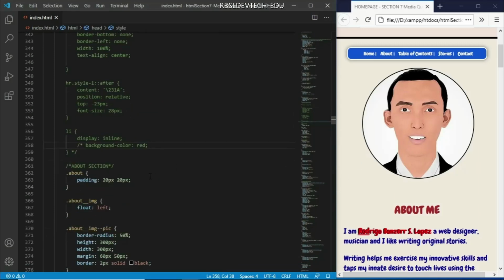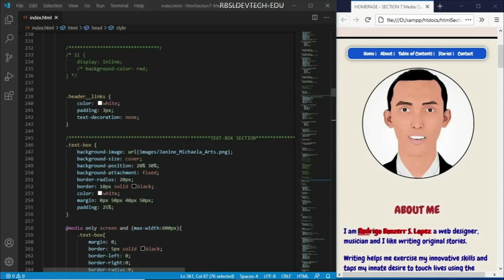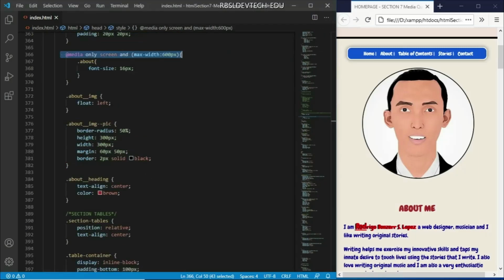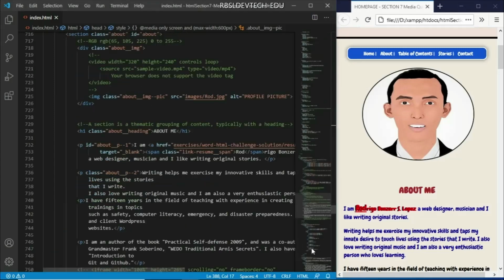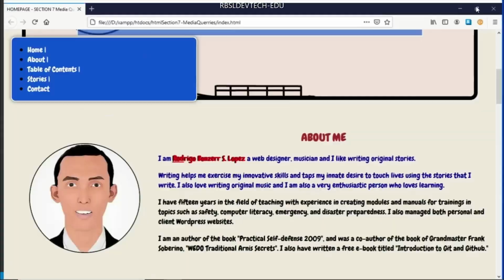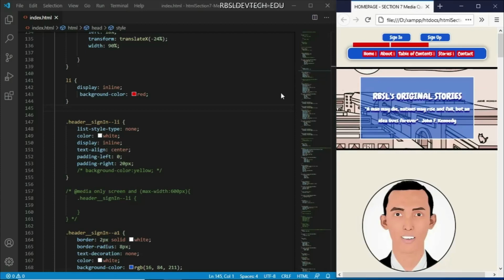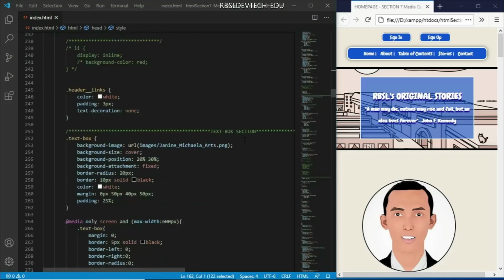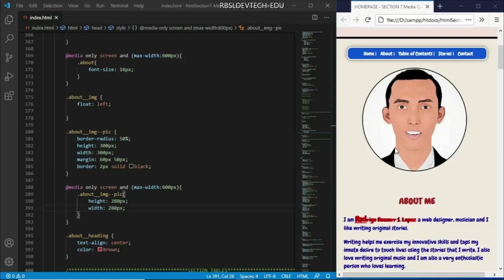131 MediaQueryPart5 AboutSection v2